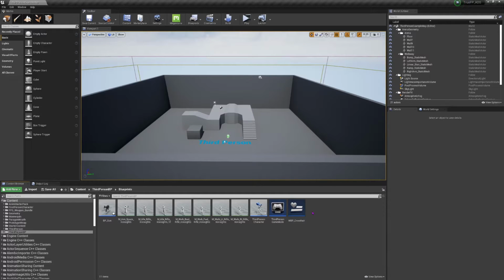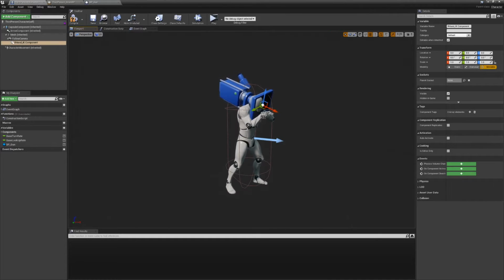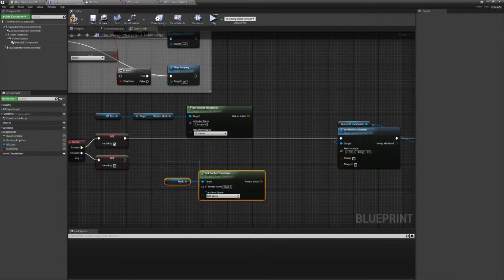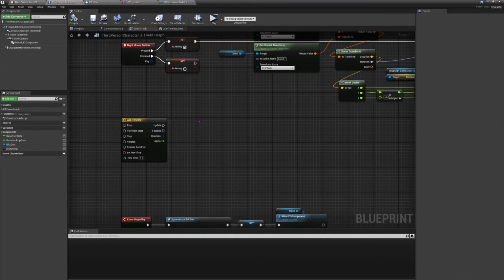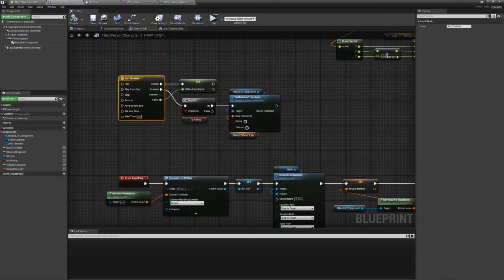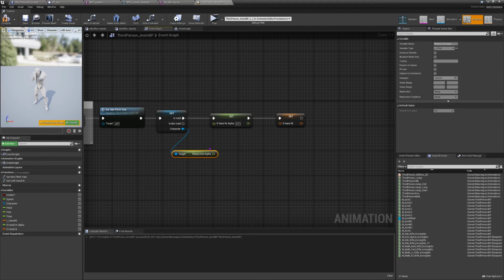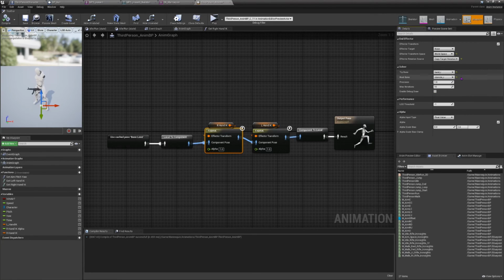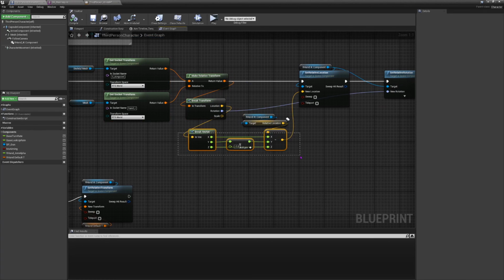UE4 TRUE FIRST PERSON ADS TUTORIAL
True first person aim down sights tutorial with one, full body mesh, using the FABRIK node in the Anim BP.

Timestamps:

00:00 Theory (how it works)
00:58 Prerequisites
02:06 ADS Component Setup
03:58 ADS Code
13:19 IK Implementation
20:50 BUG FIX!
21:28 Code Explanation
23:21 Fun Middle Eastern Music